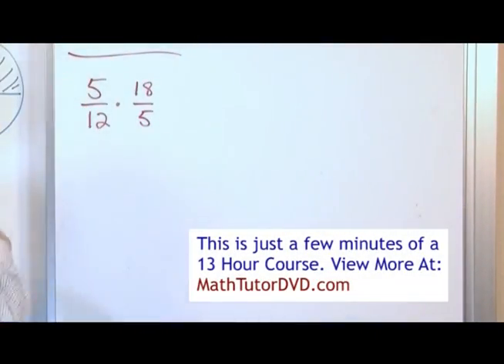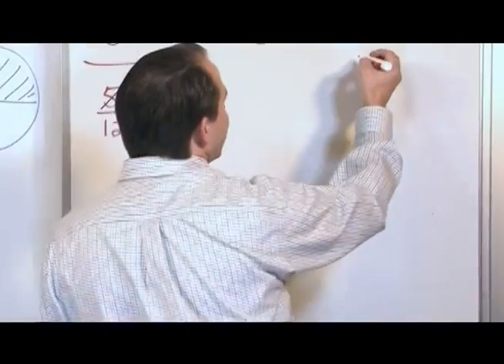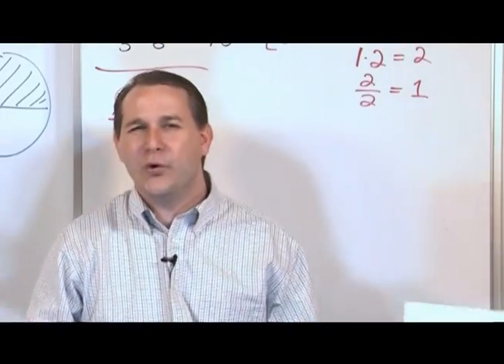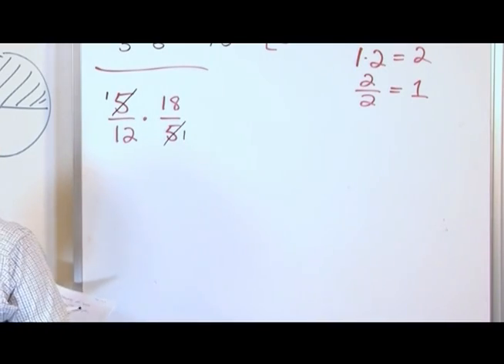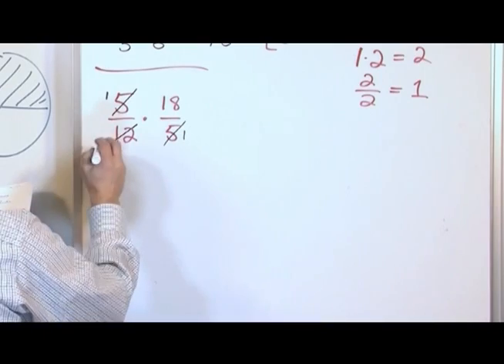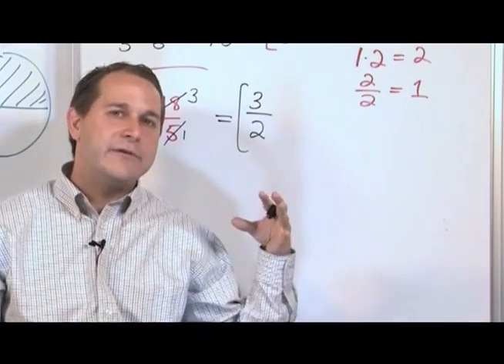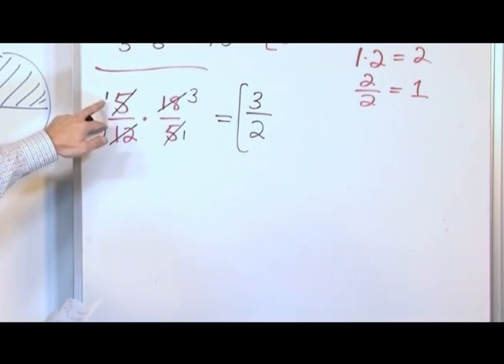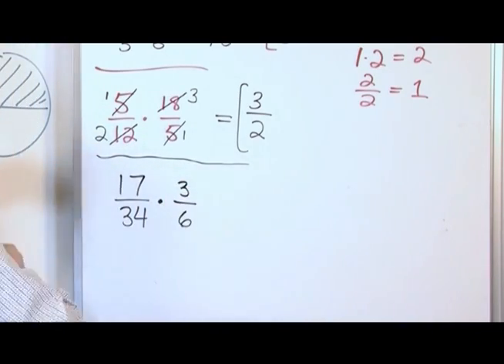Multiplying Fractions with Cross Canceling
Learn how to multiply fractions together and cross cancel terms.  In this method, we look for ways to reduce the fractions that we are multiplying together even before we perform the fraction multiplication.  In this way, we reduce the amount of math needed in order to simplify the answer.